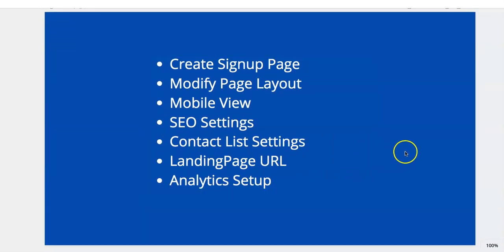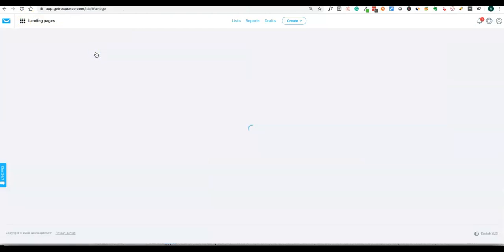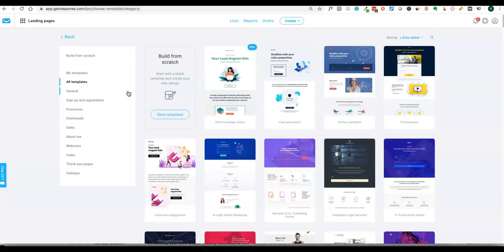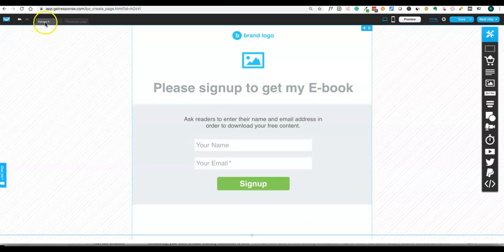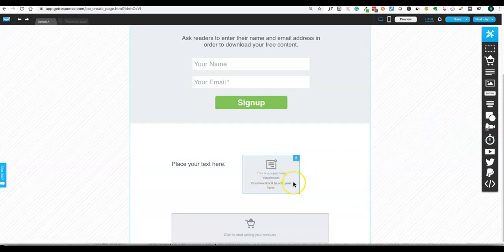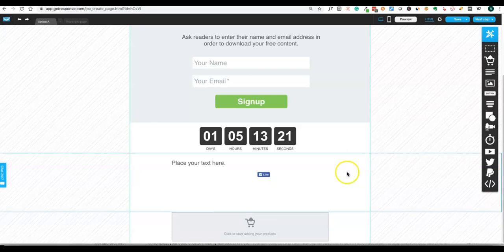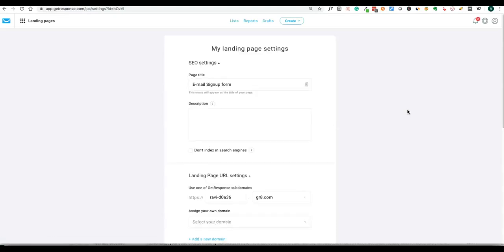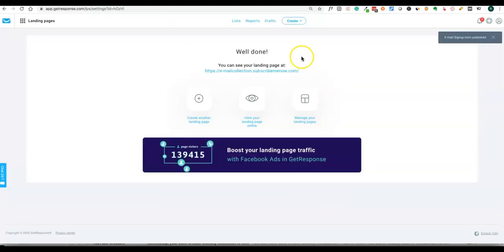How to create landing page in GetResponse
➡️  Check my blog for more interesting articles.

In this video, I will show you how to create a landing page without needing any website.
You can use landing pages to promote your products, build your e-mail list by offering lead magnets, ask visitors to signup for webinars,  share your lead magnets, and offer online courses.
Once you create your landing page, you can share on social media like Facebook, Instagram, Twitter, or Pinterest to collect lead.

Follow me on different platforms to stay updated.

Category
People & Blogs

Landing page, Create a Landing Page, Landing Page in GetResponse, E-mail marketing, Landing page without website